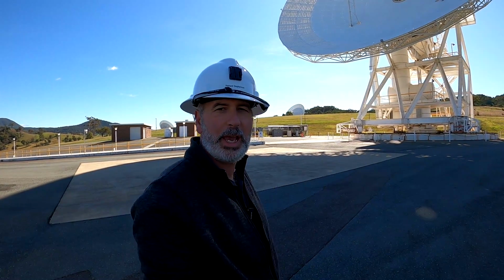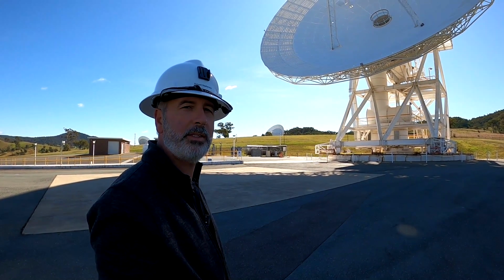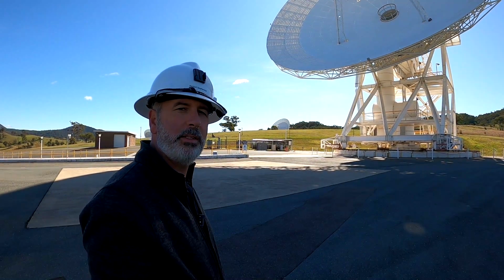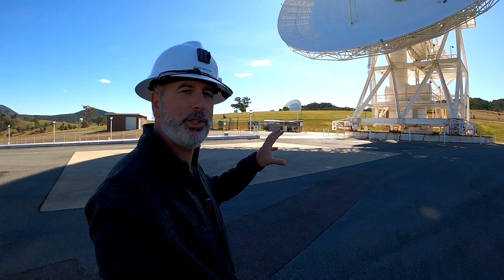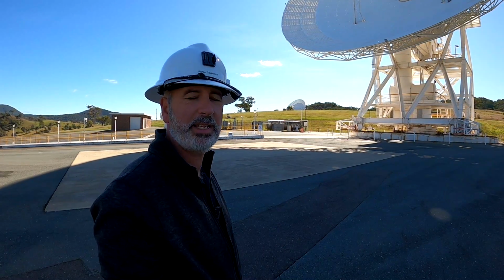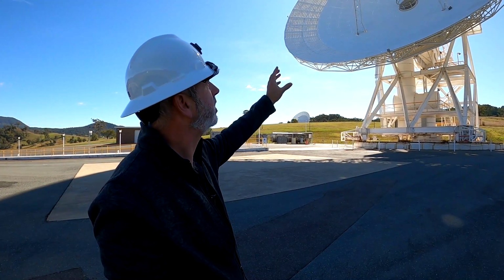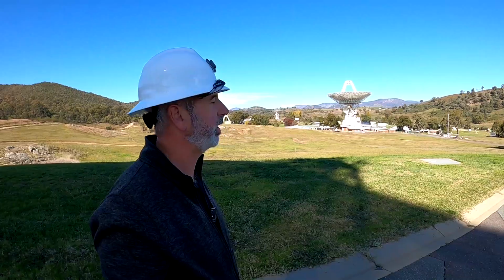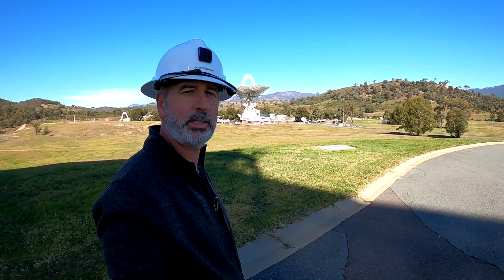Weather and Deep Space Communications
Weather does have an impact  on the spacecraft NASA's Deep Space Network supports. This video explains why